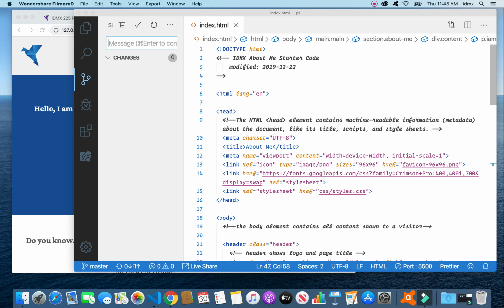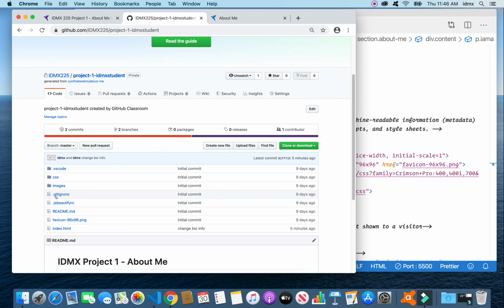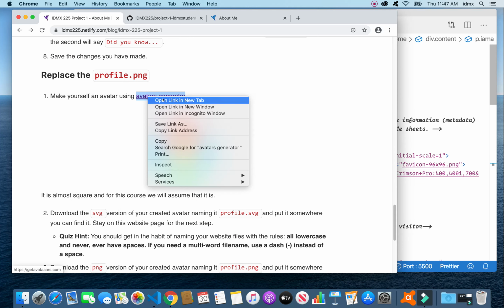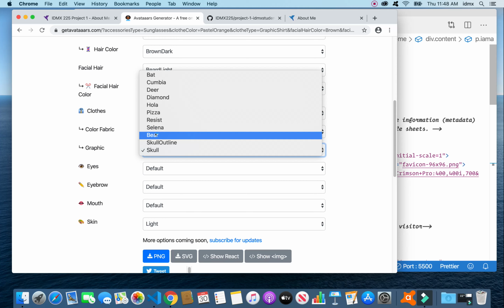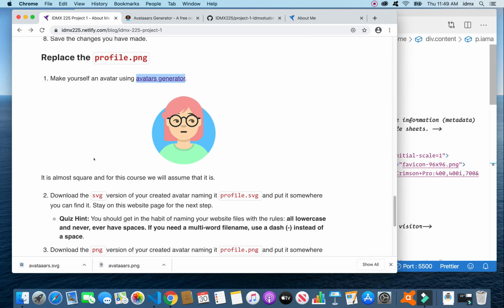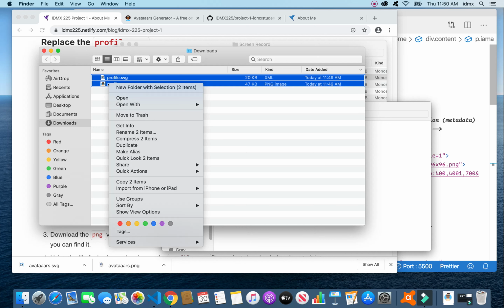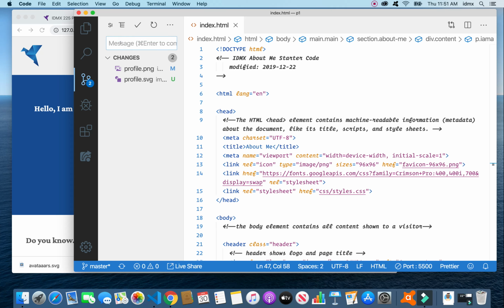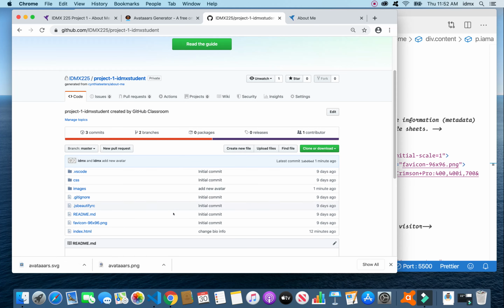P1-4 Create and download your avatar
create and download the avatar